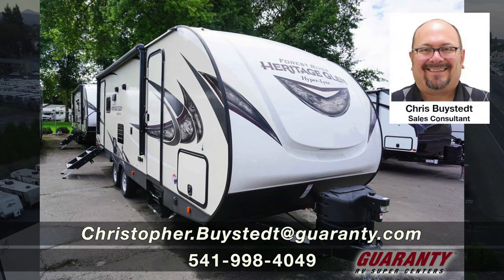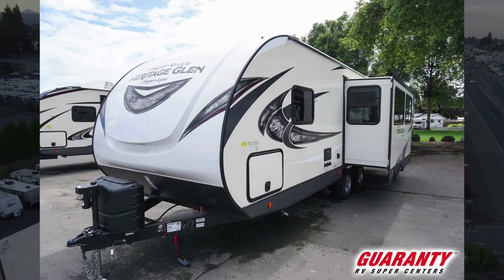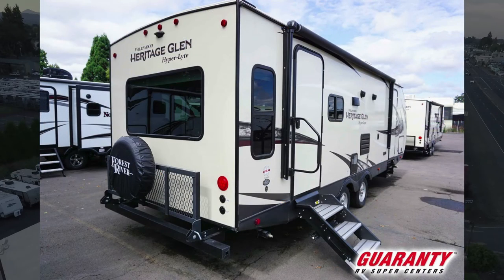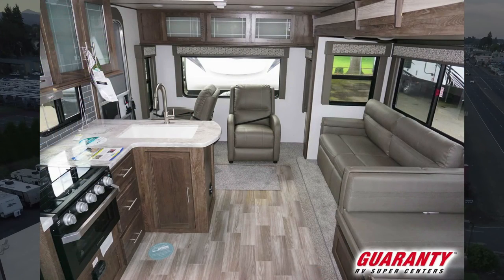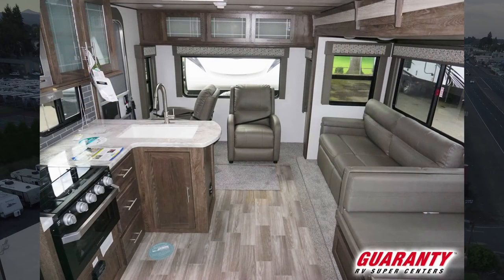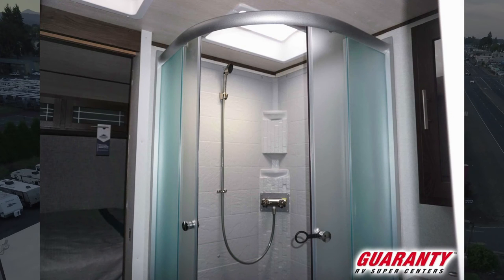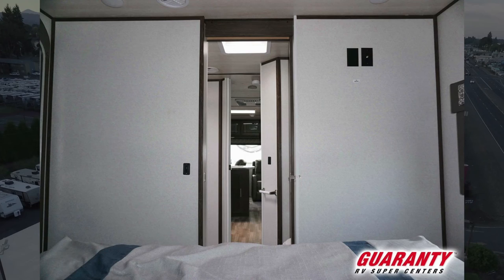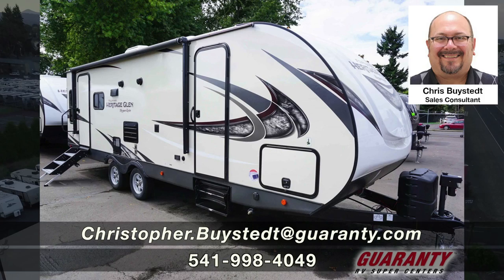2020 Forest River Wildwood Heritage Glen 26 RLHL Travel Trailer • Guaranty.com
If you’re in the market for a Travel Trailer, this 2019 Forest River Wildwood Heritage Glen Hyper Lyte 26RLHL could be what you’re looking for. This Travel Trailer takes comfort to a whole new level and comfortably sleeps 6. Everything you need for a good night’s sleep, includes: 2 sofa bed(s) and 1 queen bed. And a master bedroom conveniently located in the Front. RV Camping in the Wildwood Heritage Glen Hyper Lyte Travel Trailer offers plenty of at home conveniences like a Center kitchen with Bench Seats, Rear living area and Center bathroom. It doesn’t stop there, this Wildwood Heritage Glen Hyper Lyte 26RLHL Travel Trailer intensifies your RV camping experience, and features a stove with 3 oven burners, Mid-Size refrigerator, 1 TVs, and more. This Wildwood Heritage Glen Hyper Lyte 26RLHL, has a payload capacity of 1897 lbs. And carries 1 Black Water Holding Tank(s), 1 Fresh Water Holding Tank(s), and 1 Gray Water Holding Tanks. This Wildwood Heritage Glen Hyper Lyte also contains 2 door(s), 1 awning(s), 1 slideout(s). For more information about the Forest River Wildwood Heritage Glen Hyper Lyte 26RLHL, call On Order at or visit us at Junction City, OR 97448.